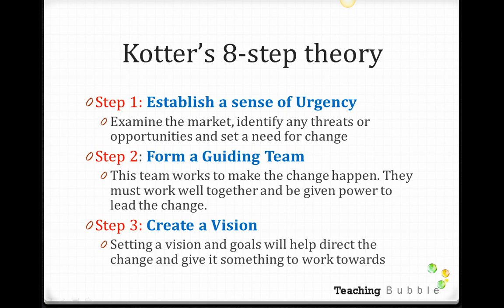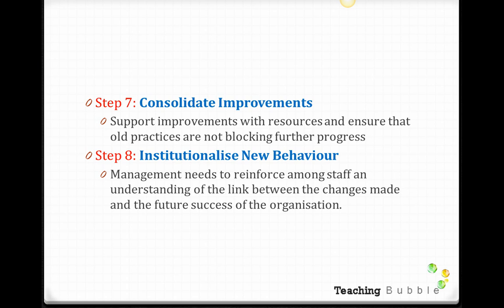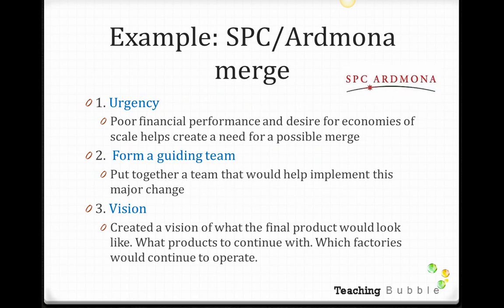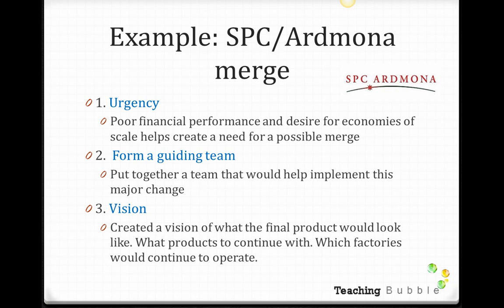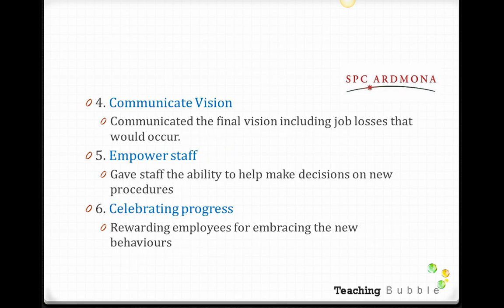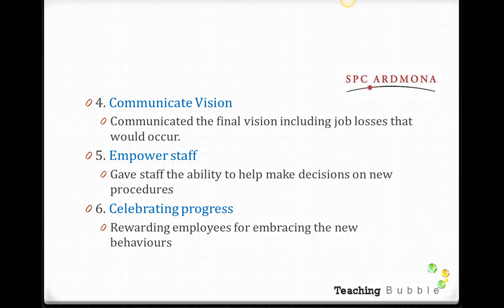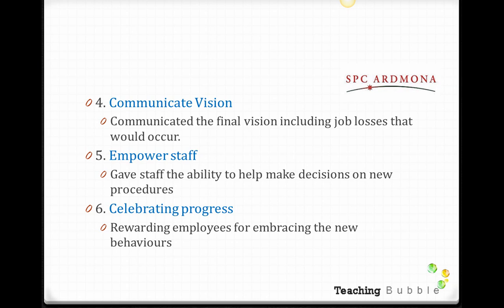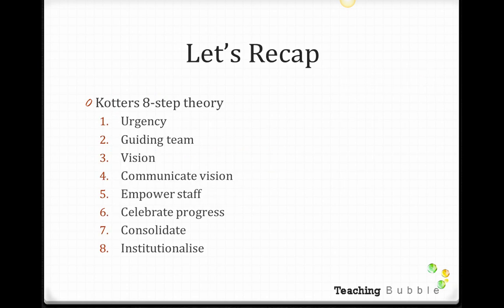VCE Business Management: Kotter's change theory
to access the activities and practice questions for this video